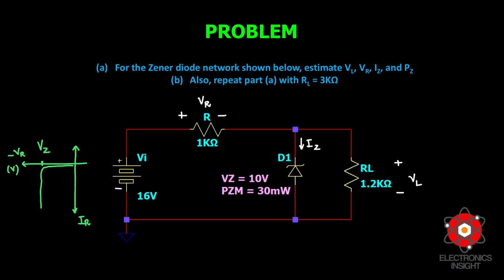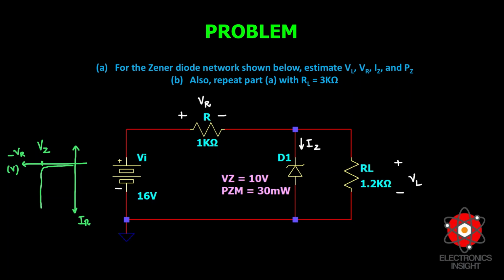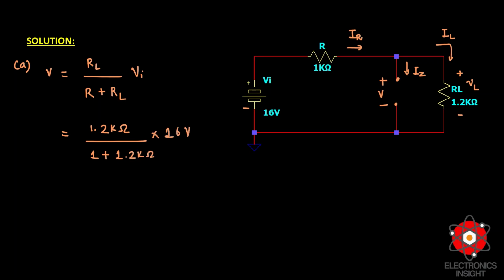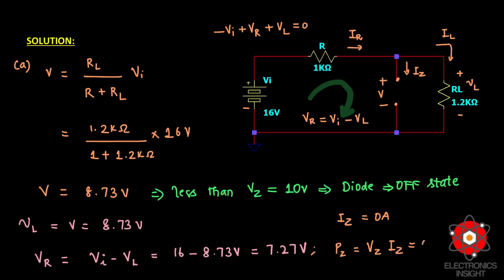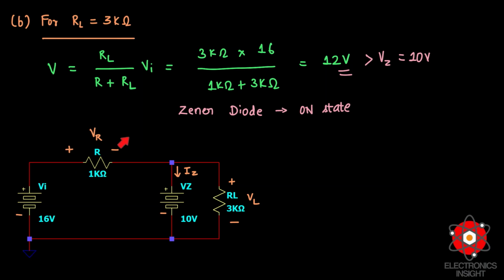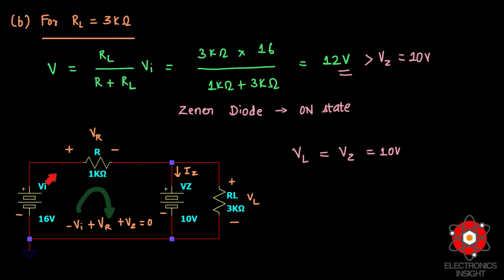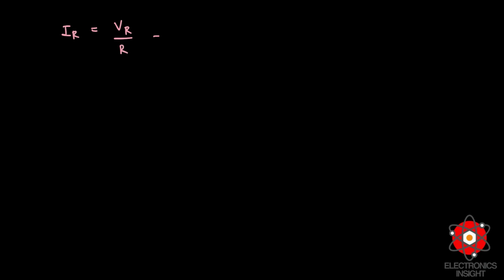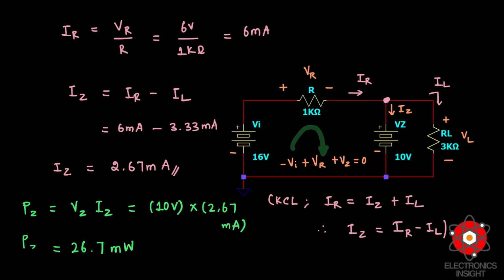Special Diode Circuits | Zener Diode (Fixed Vi and RL) | Solved Problem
This video helps you to solve problem related to Zener Diode. The solution is clearly explained to extract the unknown parameters in the Zener Diode network.